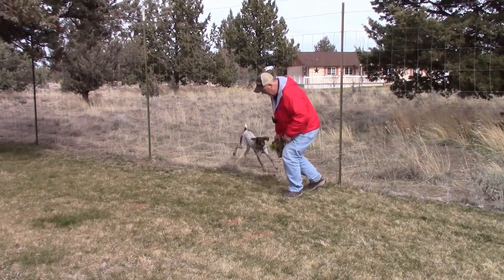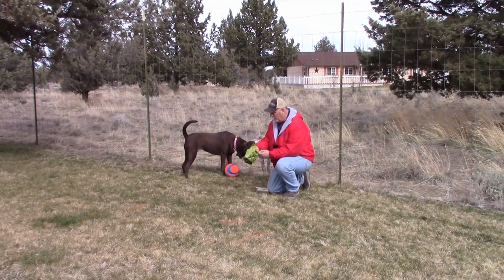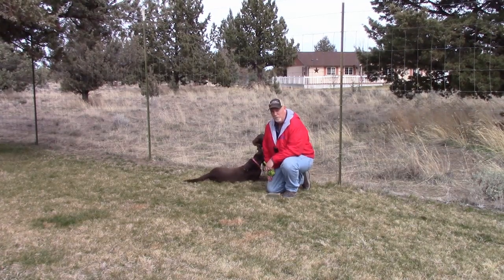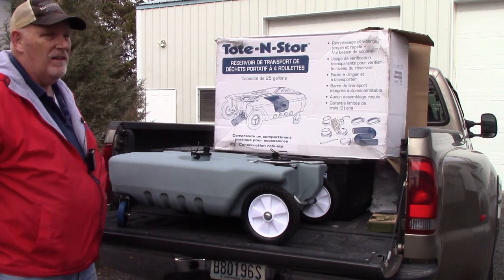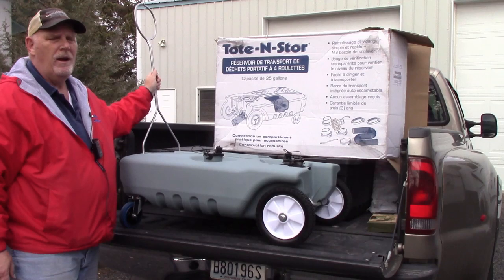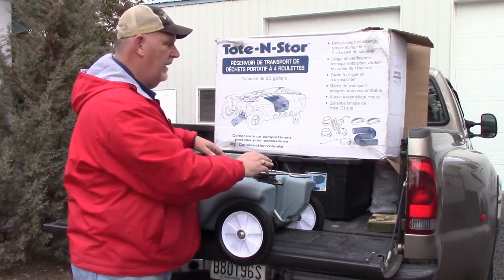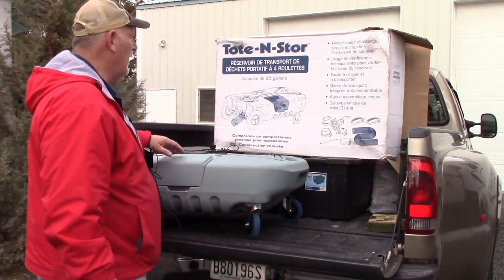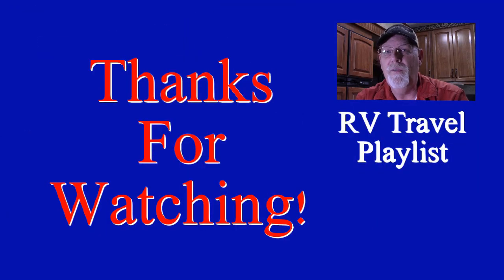Lets Talk About POOP! RV People & Pets | Tote-n-Stor Portable Waste Tank | RV Travel Buddy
I wanted to talk about RV Pets and using Poop Bags.
We also review our new Tote-n-Stor 25 gallon 20123 Portable Waste Transport for black and grey water from your RV.

Sherry and Rob have just began their RV journey after a two year mission plan. They are still working on the road and try to share the fun and happiness of the RV lifestyle. Love to have you follow us and share your stories and questions.